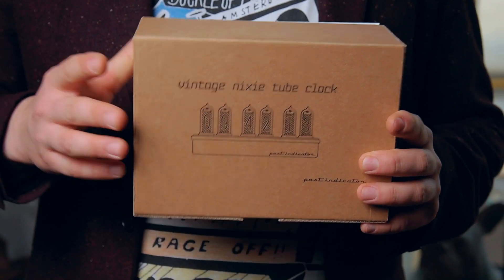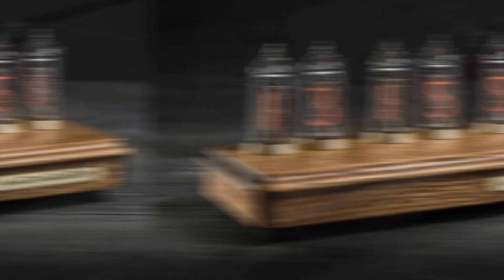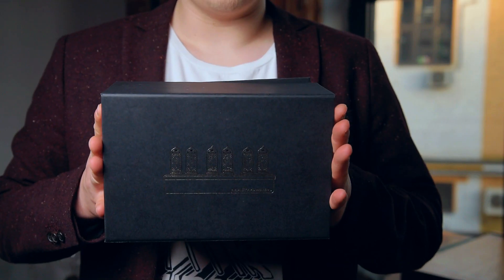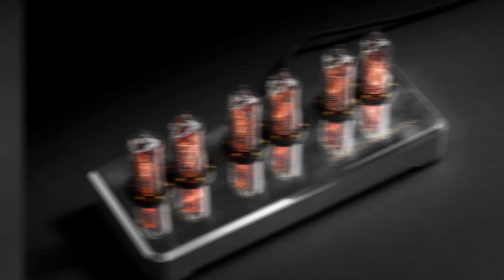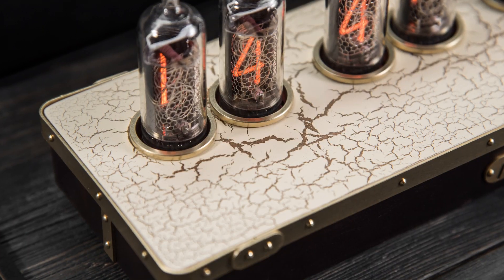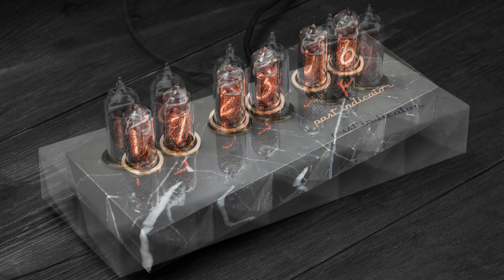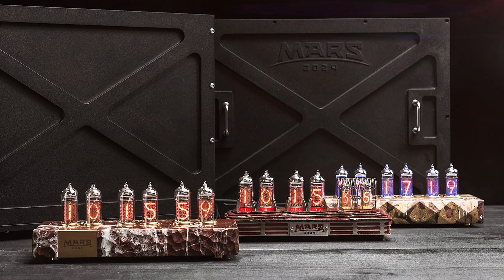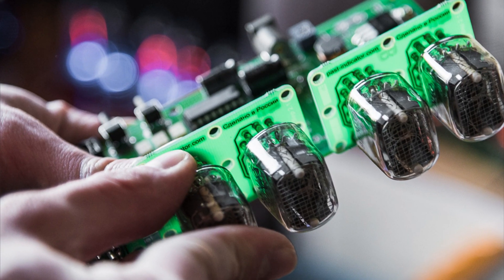All Nixie Clock models by Past Indicator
You can find in this video all nixie clock models we have by the end of 2019, what packaging they got, the difference between basic and premium models, about warranty, about the availability and production time.